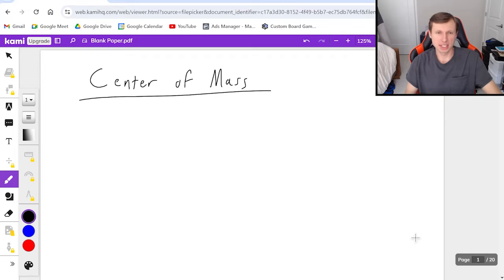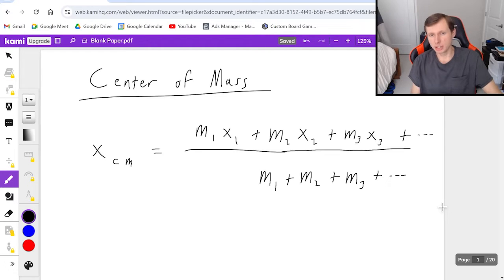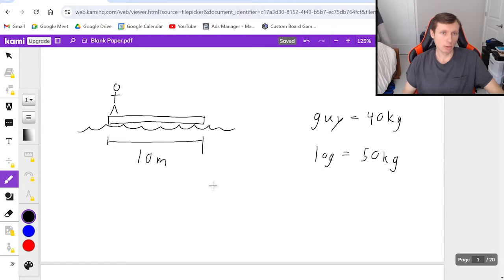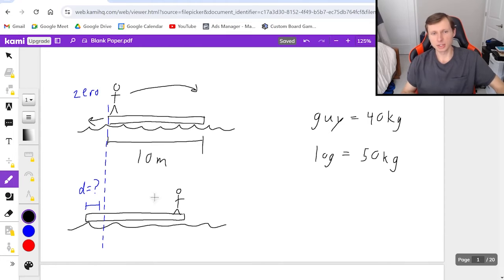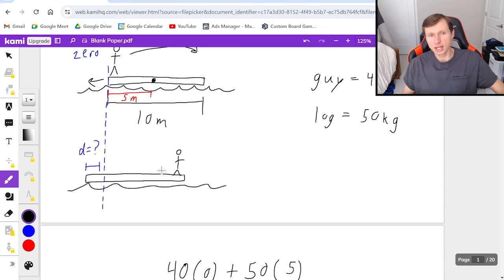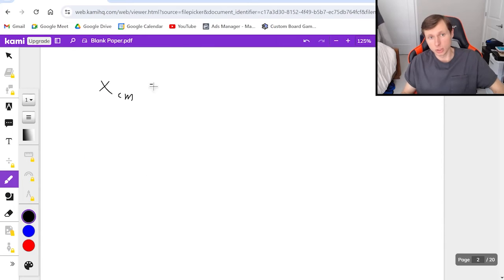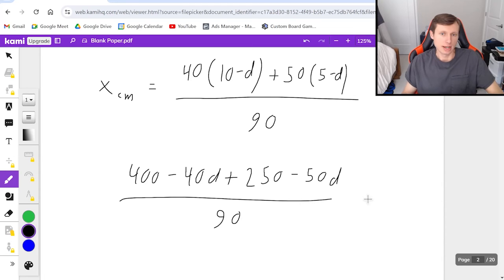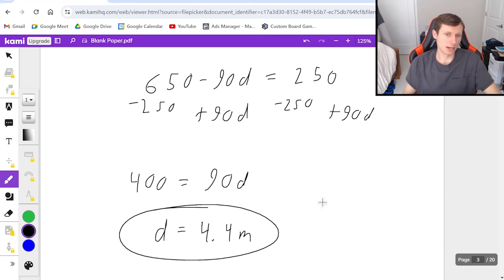How to find Center of Mass (Physics)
Find center of mass or center of gravity in physics (with practice problems).